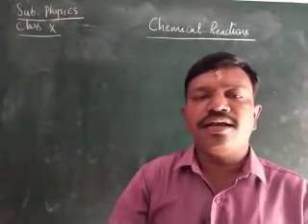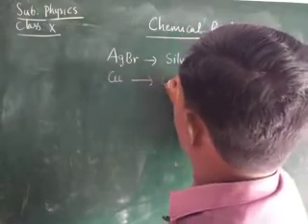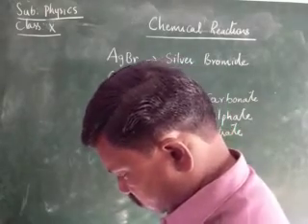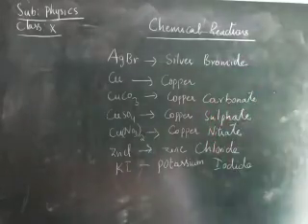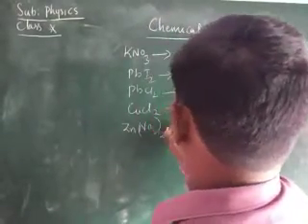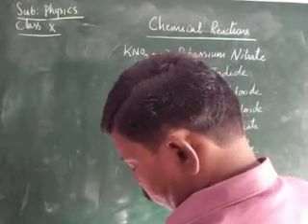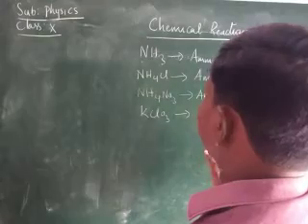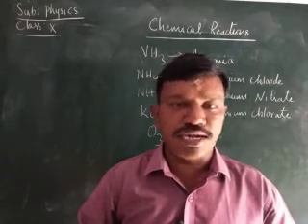Phy-Chemical reactions-15 oct